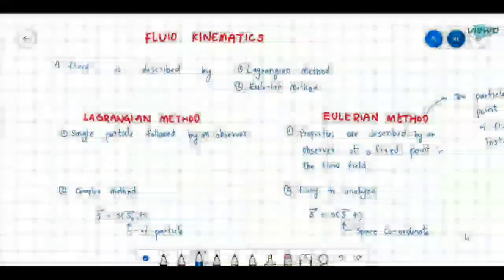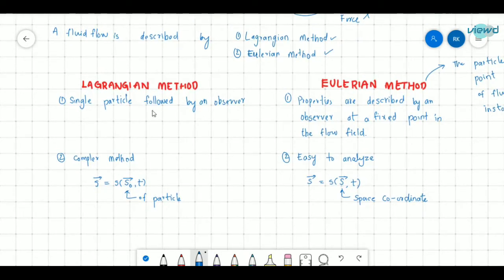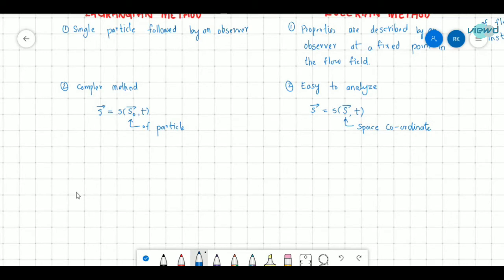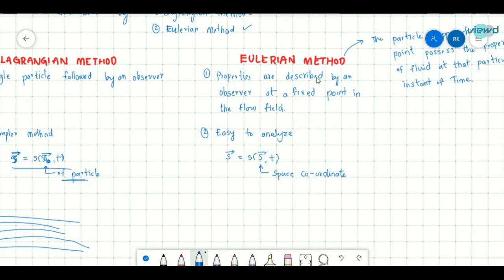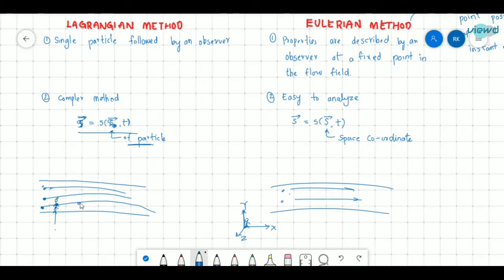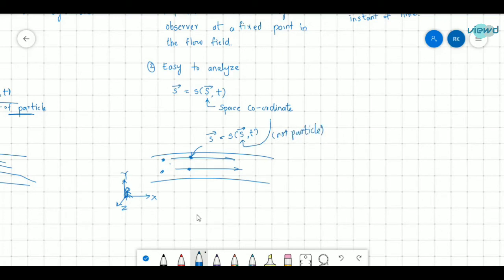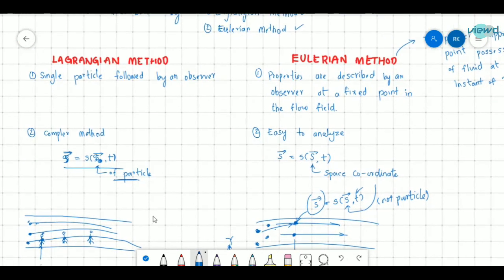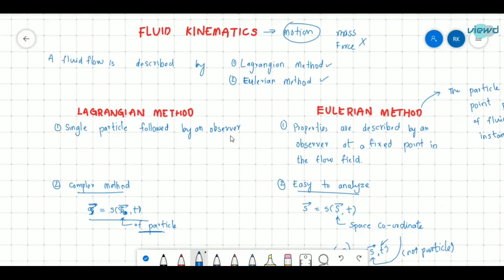Fluid Mechanics | L30 | Fluid Kinematics | Langrangian and eulerian approach | GATE, ESE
Fluids kinematics and difference between Lagrangian and eulerian approach are discussed in this video.